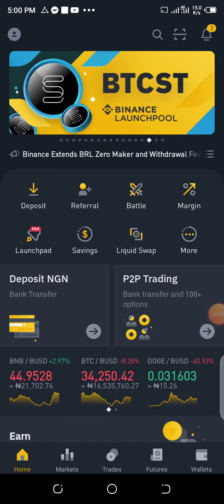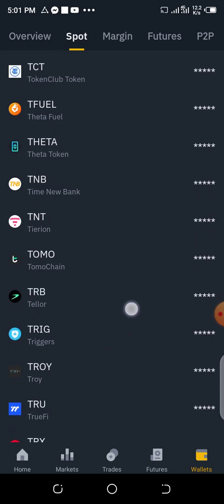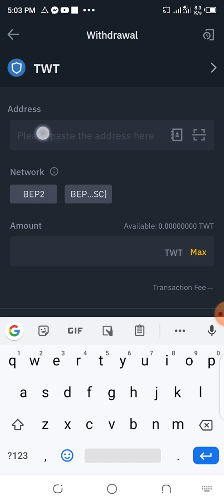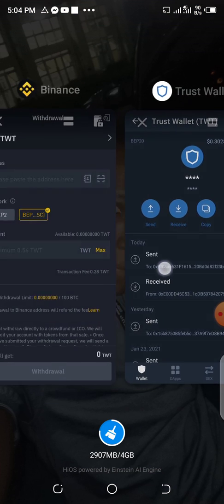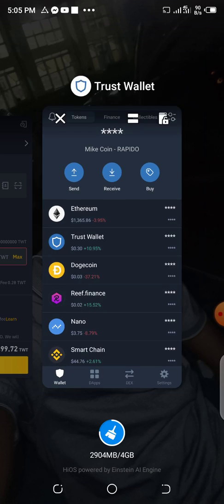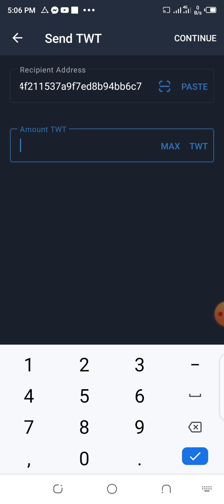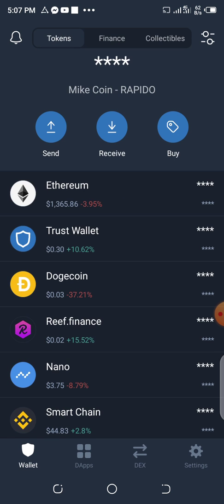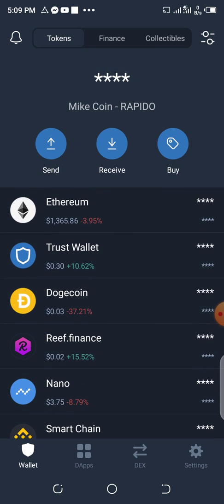How To Transfer Crypto (TWT) From Binance To Another Wallet/Exchange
This video shows you step by step on how to transfer your Crypto from Binance to another wallet or exchange.

Click the link below to create a FREE account on Binance and enjoy DISCOUNT on all your trades:

You can leave me your feedback, question, your review and your most take away by using the comment section on this video.

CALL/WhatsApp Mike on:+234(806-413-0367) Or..